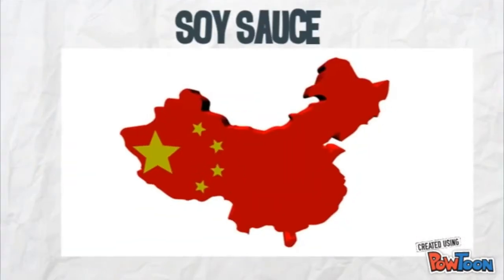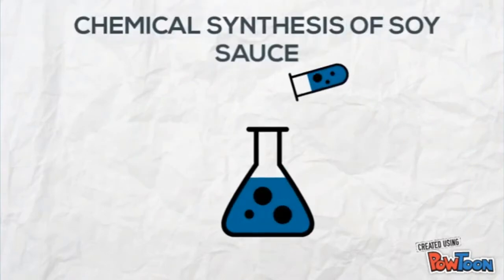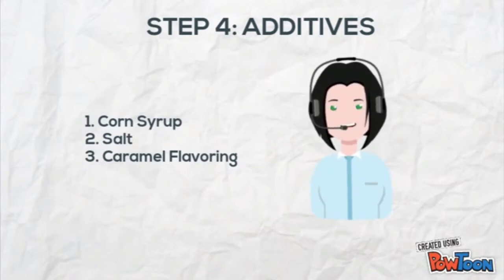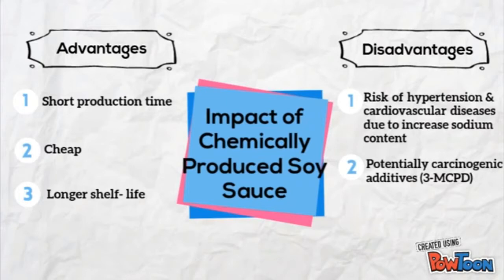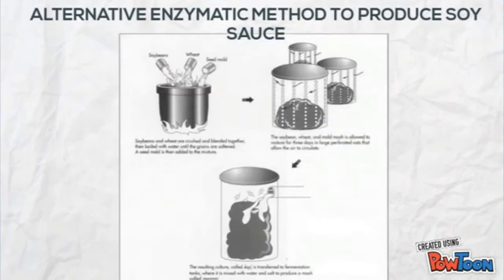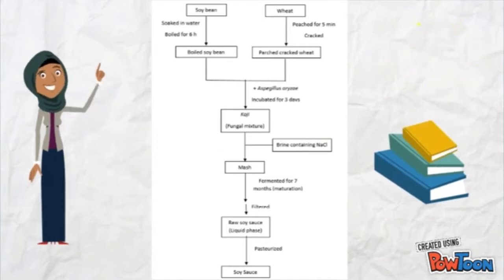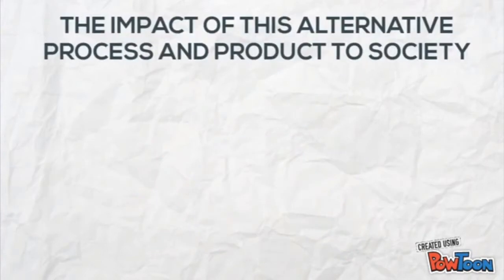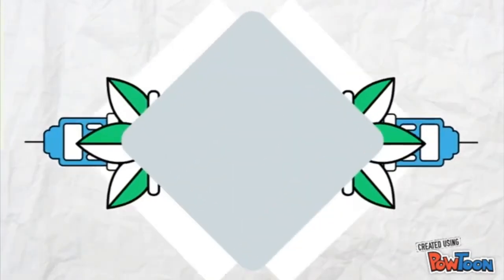SOY SAUCE (CHEMICAL HYDROLYSIS VS ENZYMATIC REACTION)